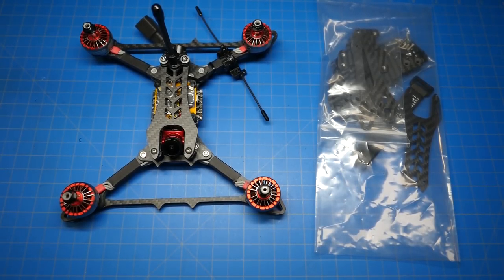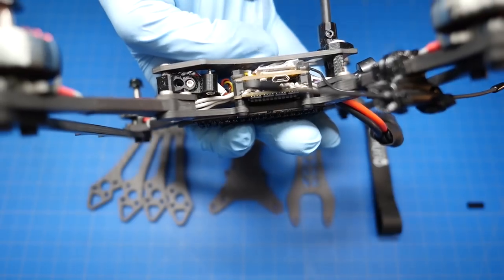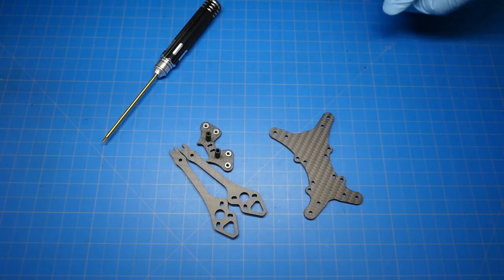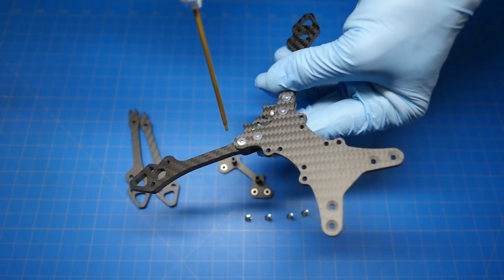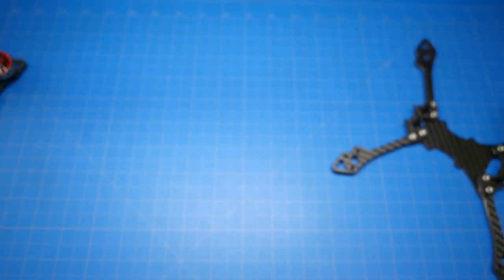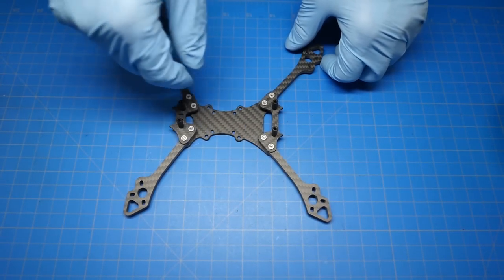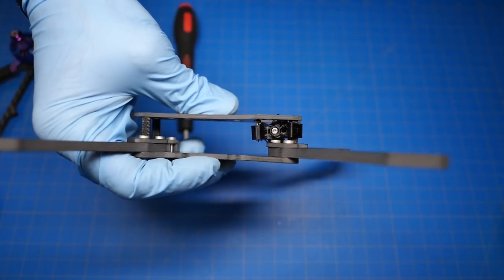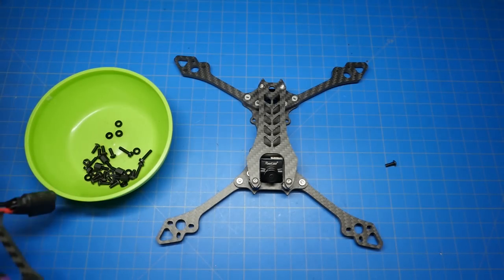SlamNasty Frame Assembly Video